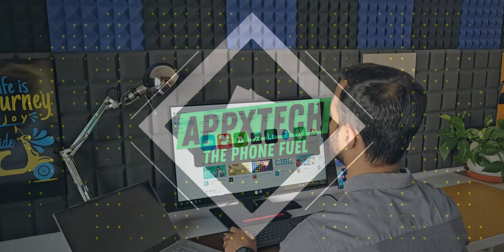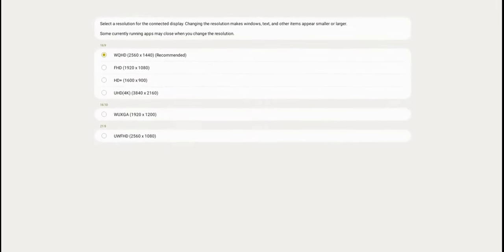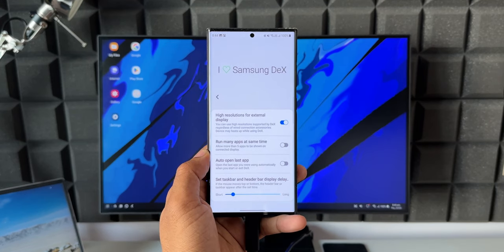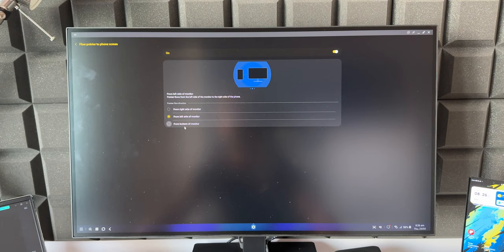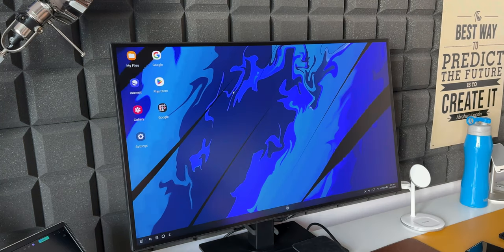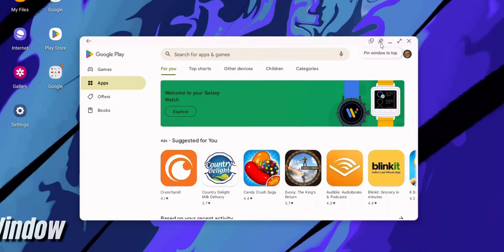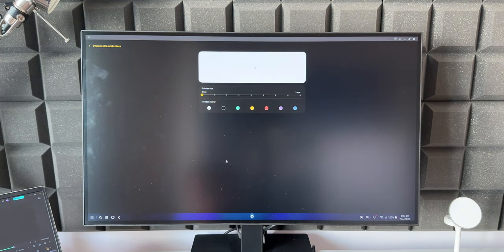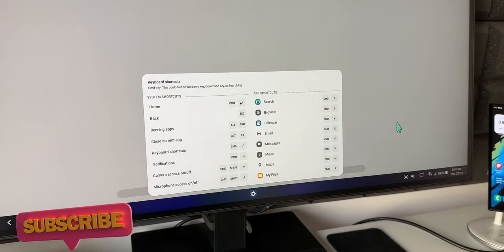SAMSUNG DEX - TIPS & TRICKS